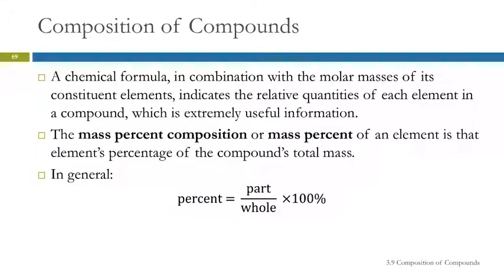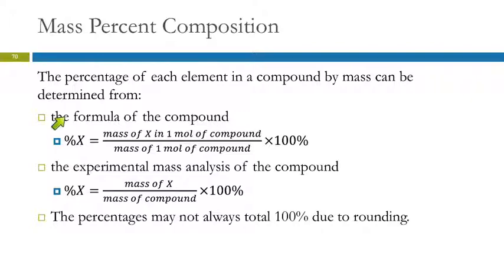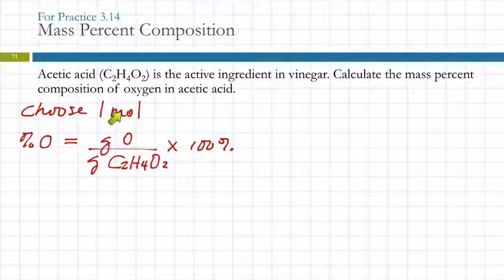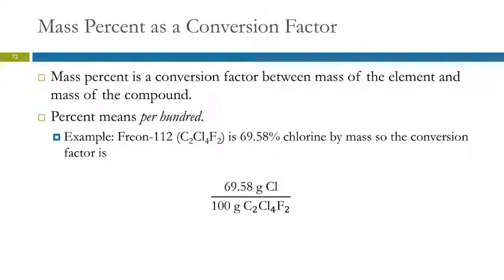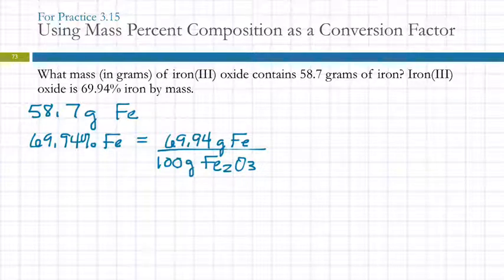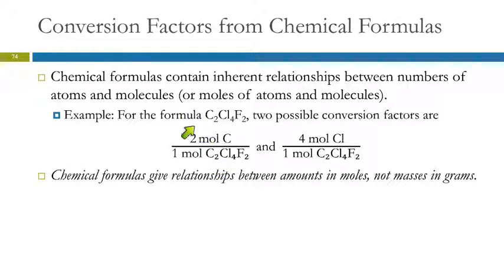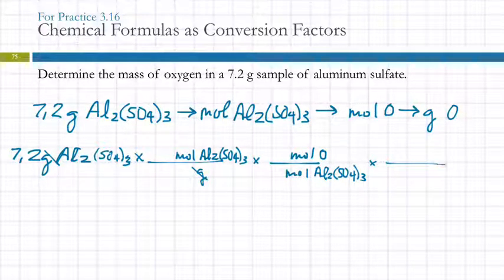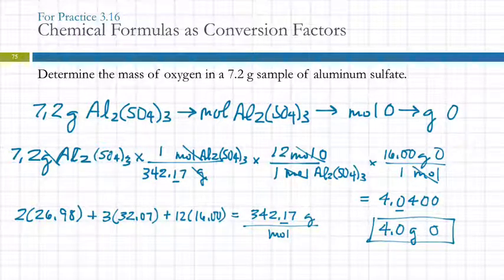3.9 Composition of Compounds